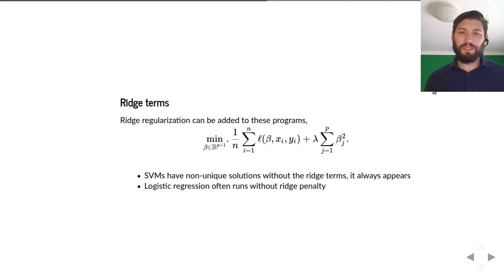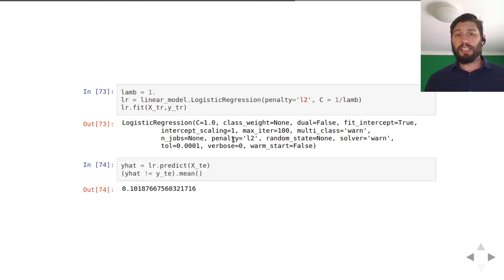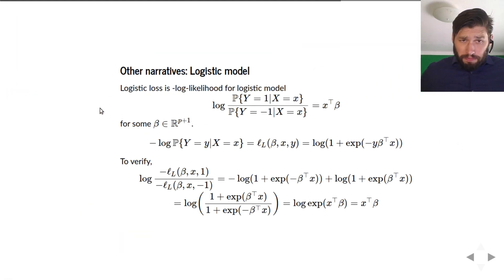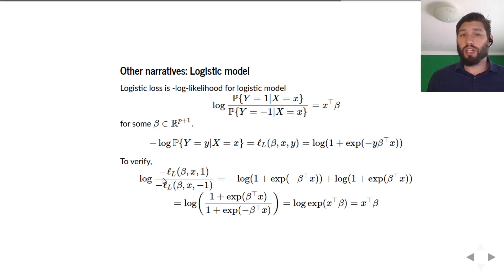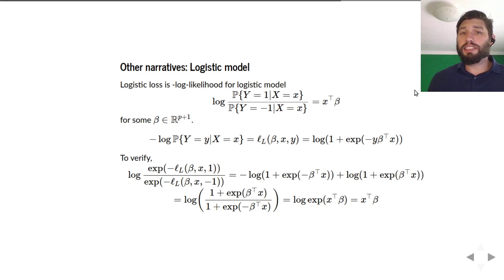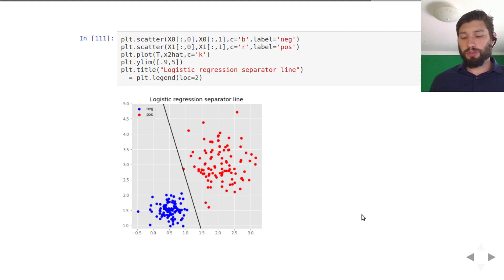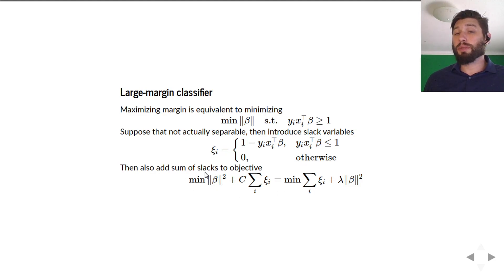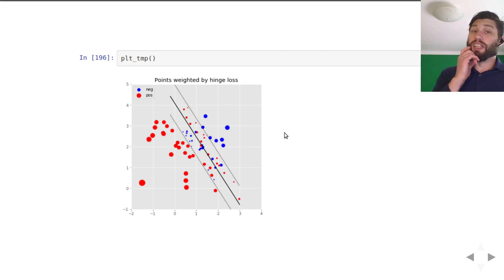UCDSML Lecture 7 Part 3